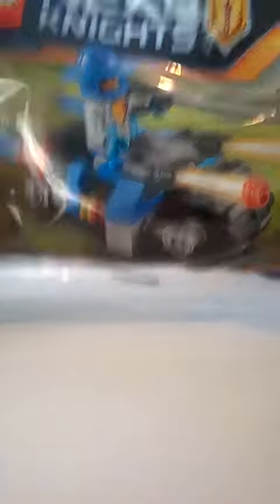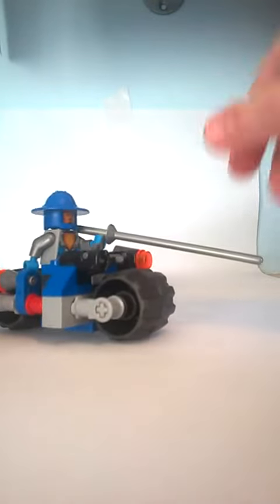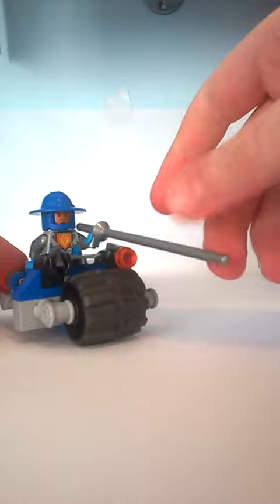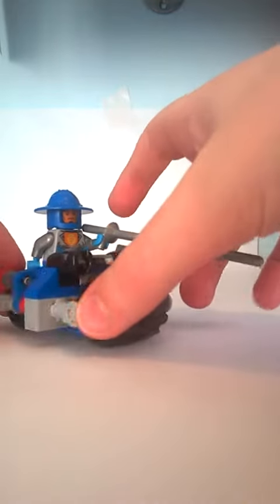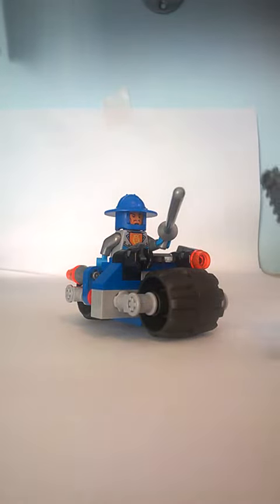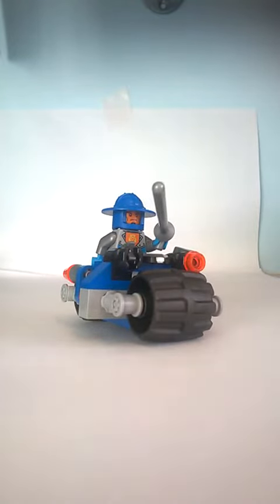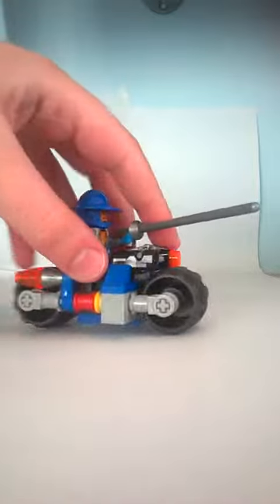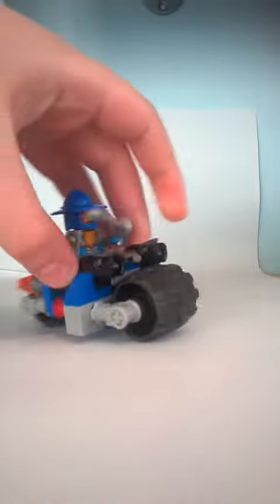Lego Nexo Knights 30371 set review!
Here i review the Lego Nexo Knights cycle that was free with the daily mail.